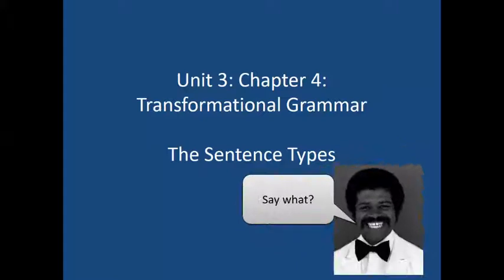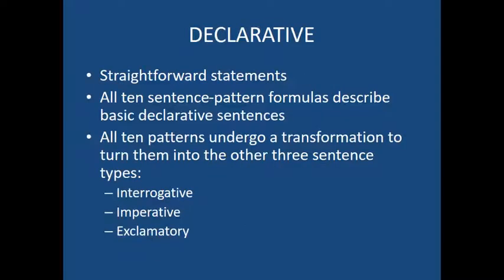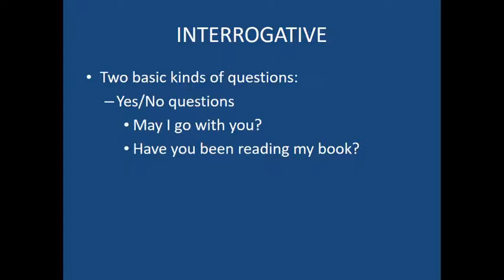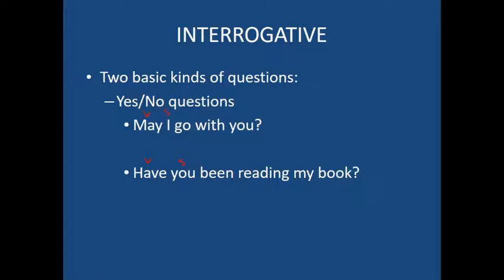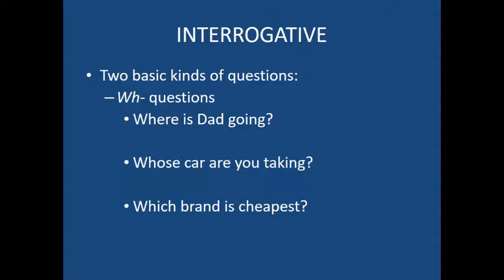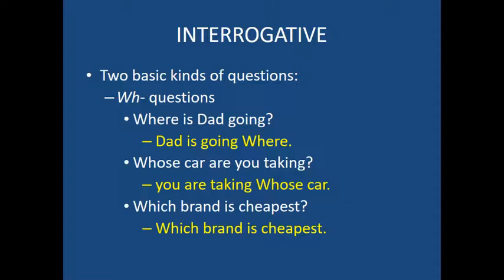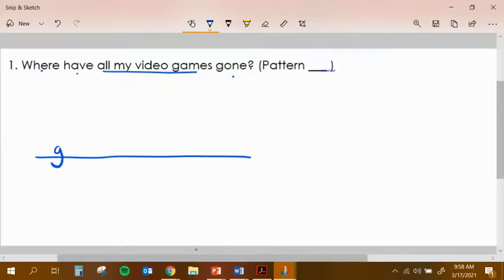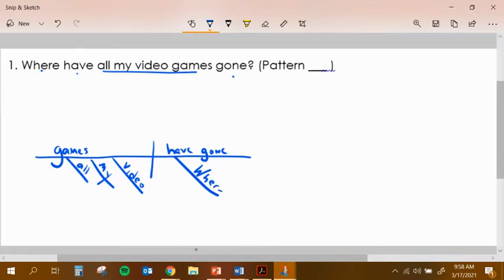Notes on Interrogatives